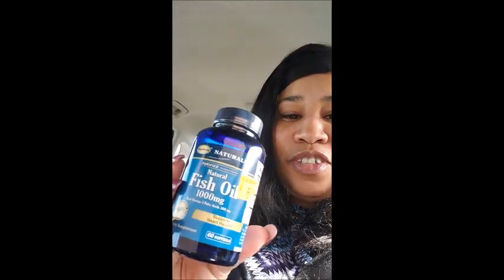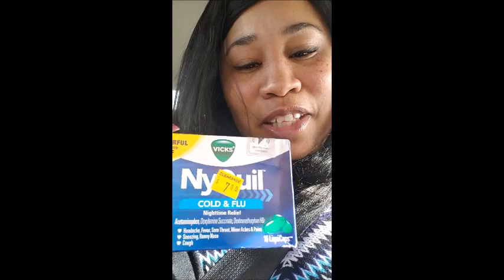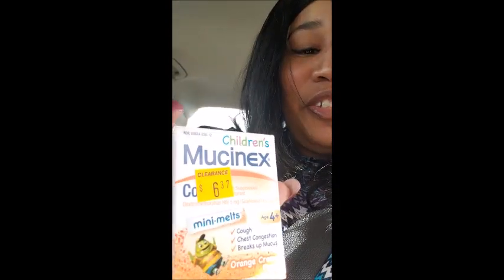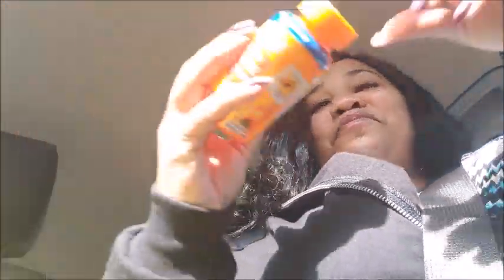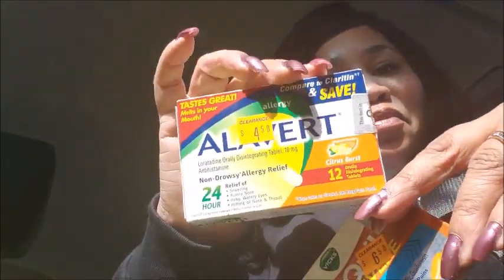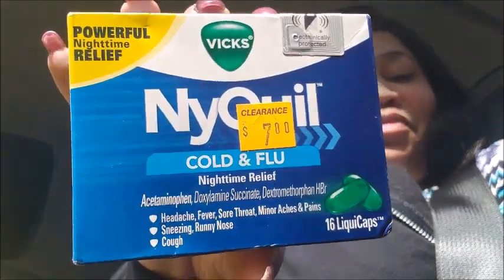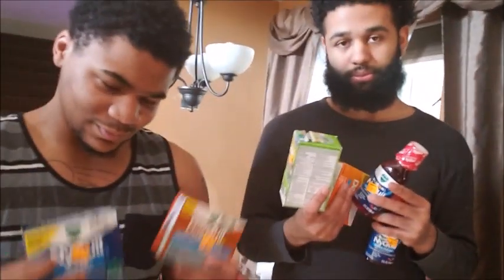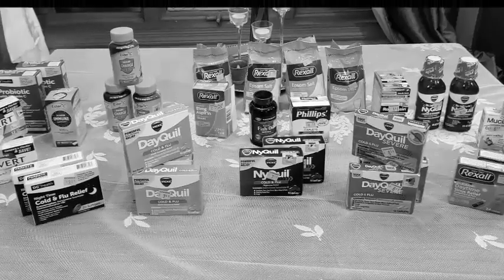PENNY SHOPPING!! LOOK WHAT I GOT!!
Be sure to join my Ibotta team!  You could earn cash back when you buy certain items!